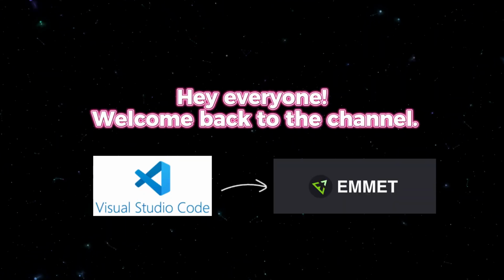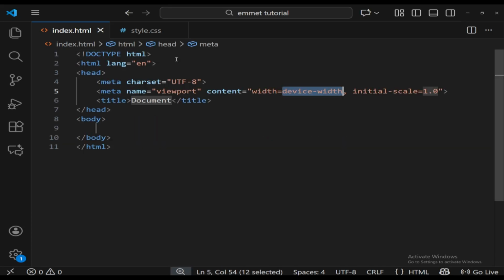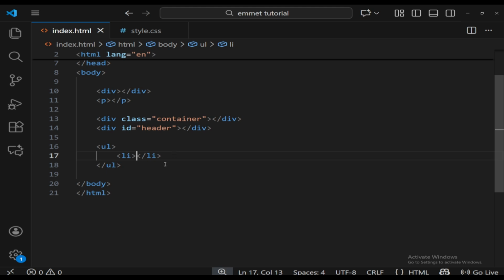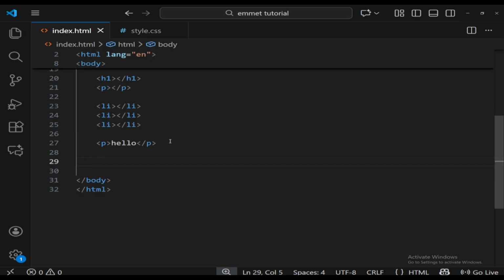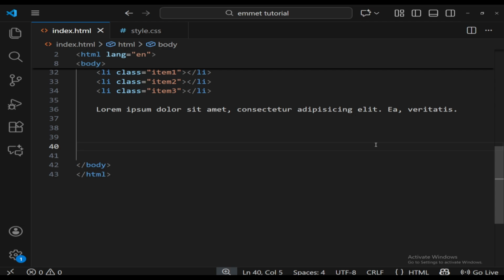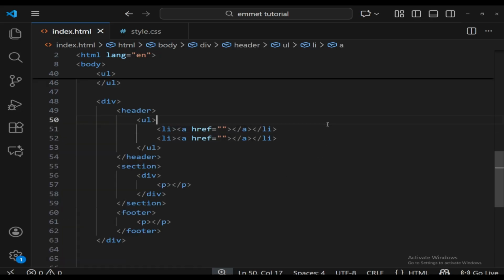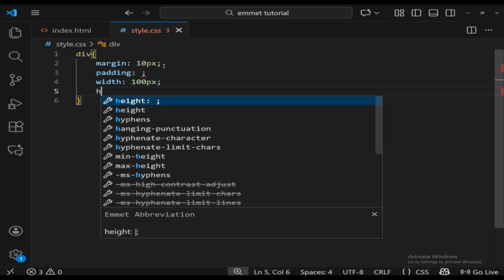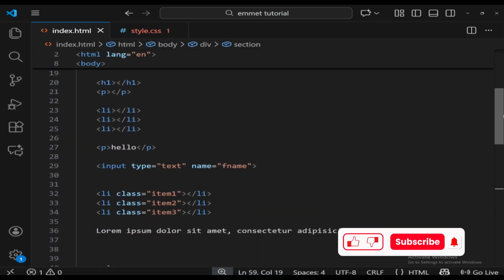Code Faster in VS Code | Emmet Tutorial for HTML & CSS (Beginner to Pro in 2026 )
Title / Your interest :
HTML 10x Faster in VS Code 😱 | Emmet Tutorial You Must Know!

About This Video :
In this video, you’ll learn Emmet shortcuts that help you write HTML & CSS 10x faster in Visual Studio Code.
If you are learning HTML, CSS, or Web Development, this video will save hours of coding time.

This Emmet tutorial for beginners explains:
- How to write HTML structure using Emmet
- HTML 10x Faster in VS Code
- Code Faster in VS Code
- html coding faster
- vs code tricks